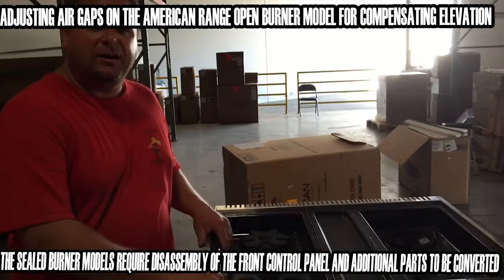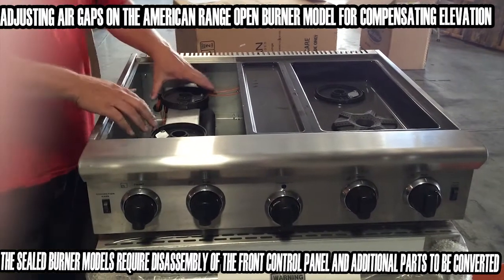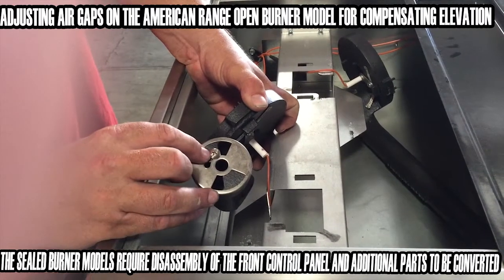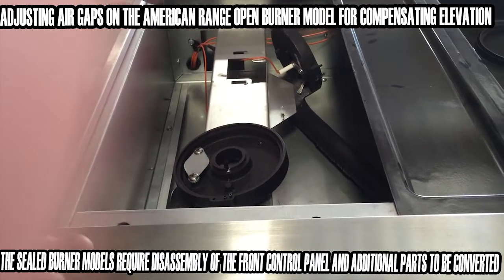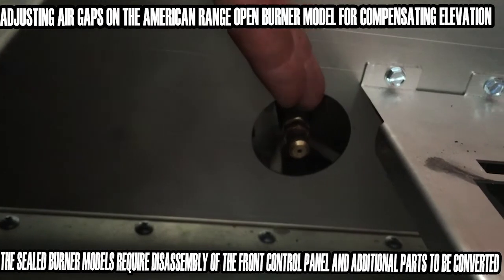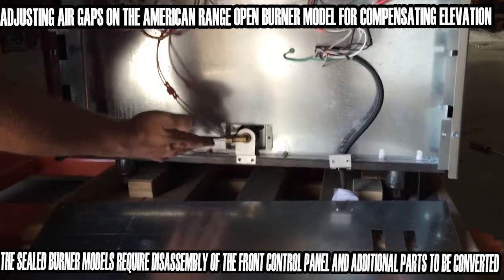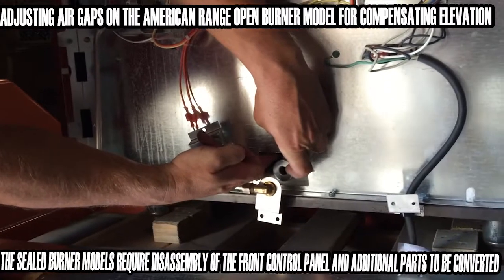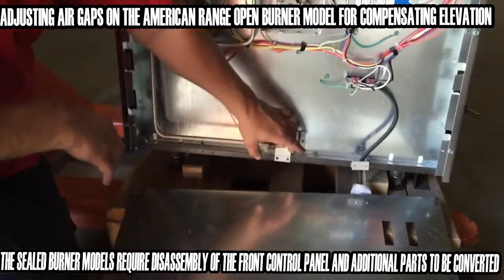Adjusting the air/fuel setting on American Range Open burners models to compensate for elevation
Tutorial for adjusting the air fuel ratio for burner top and oven on the American Range open burner models . The sealed burner models are a different process and this video does not cover conversion of a sealed burner American Range